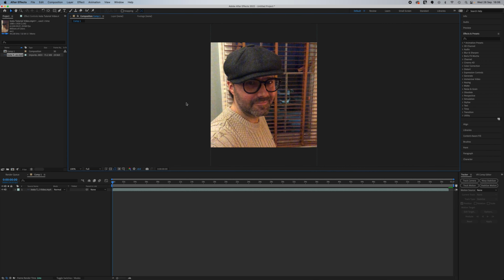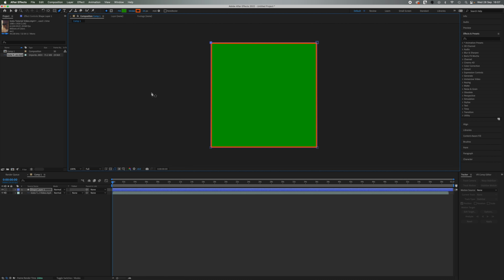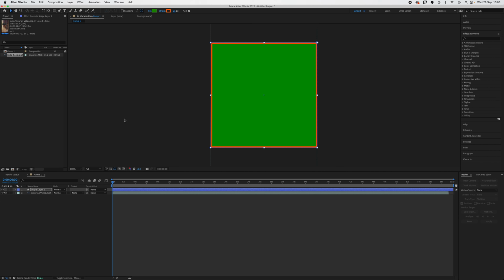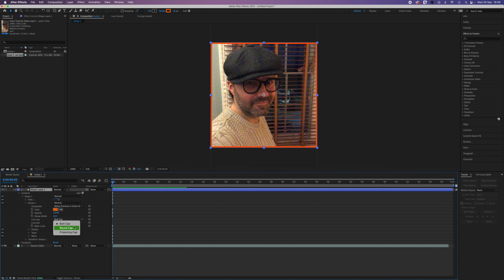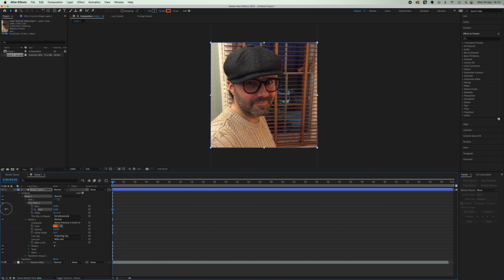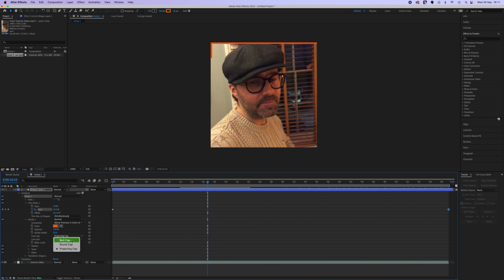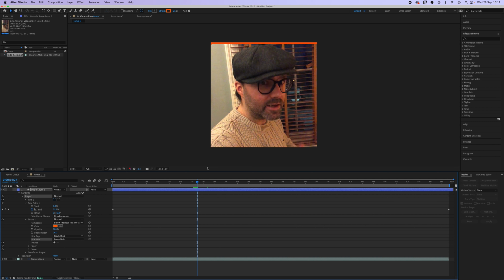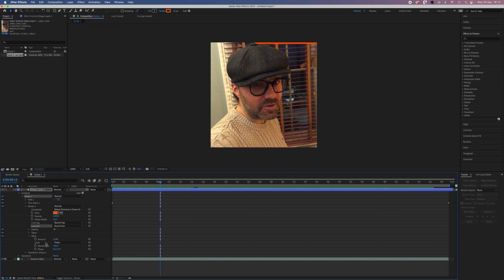UoG Digital Media: After Effects Tutorial. 'Crawl Lines' using Trim Paths method.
There's actually a much easier and quicker way to make these 'crawl lines' for online content; you can use the pen tool to draw your shape and then animate it using the 'Trim Paths' process.

This is the process I would recommend you use normally; the earlier tutorials were to introduce you to Adobe After Effects, and the elementary aspects of creating layers, solids, and animating them with stopwatches etc.

By contrast, this method is perhaps a bit more technical, but it's quick and simple once you get the hang of it.